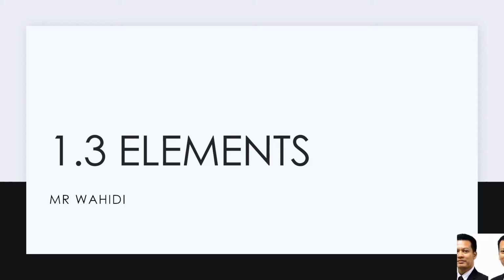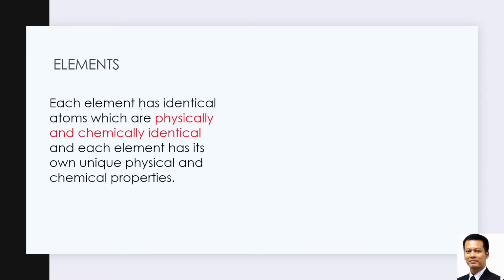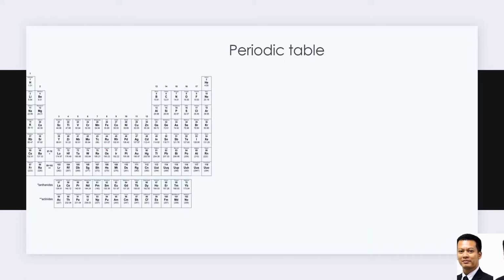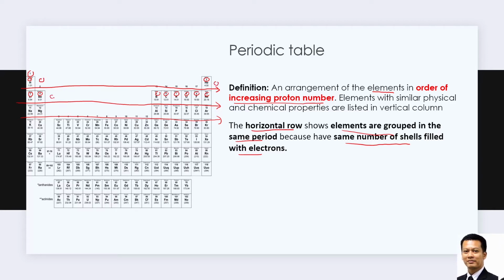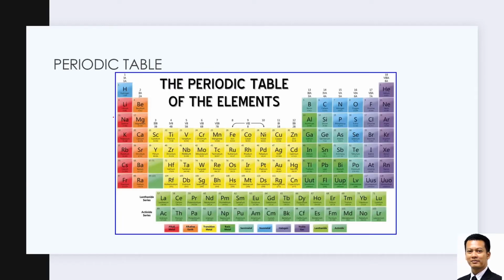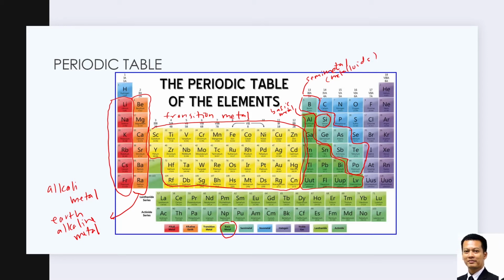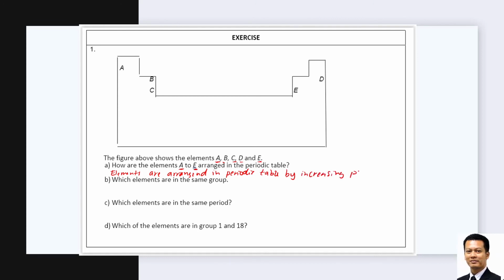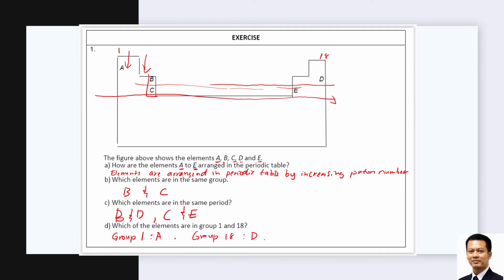[DK014-003]Chapter 1.3: Elements - SES DK014 Matriculation KMS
A lesson about chapter 1.3: Elements